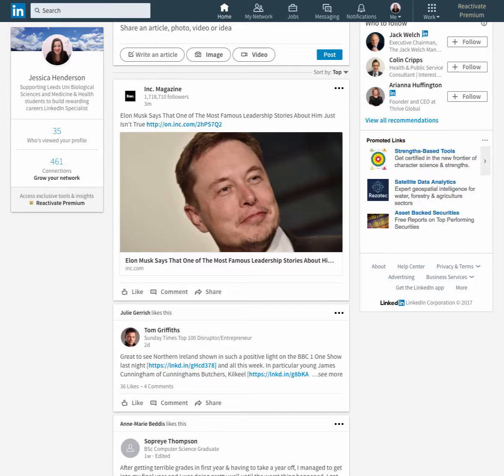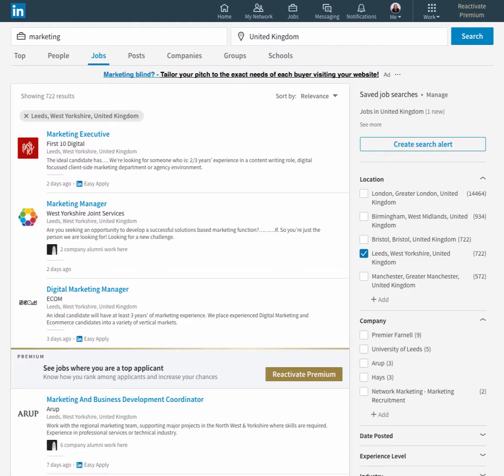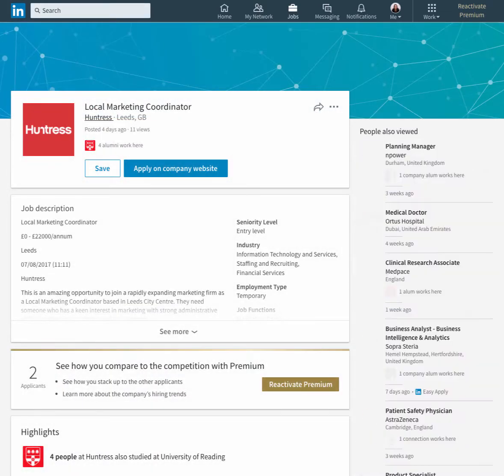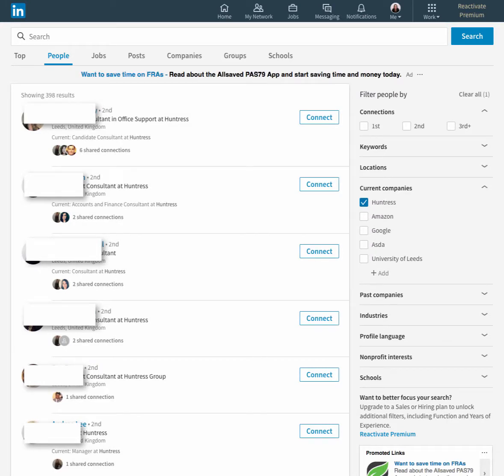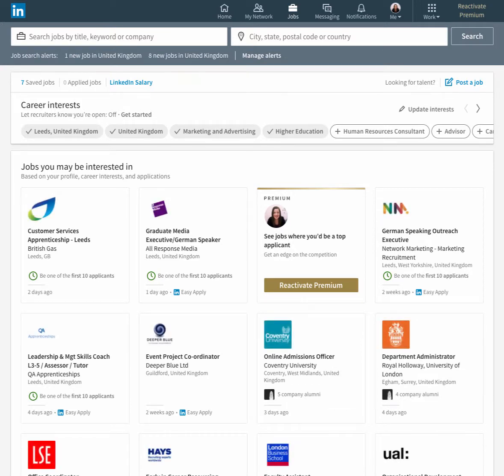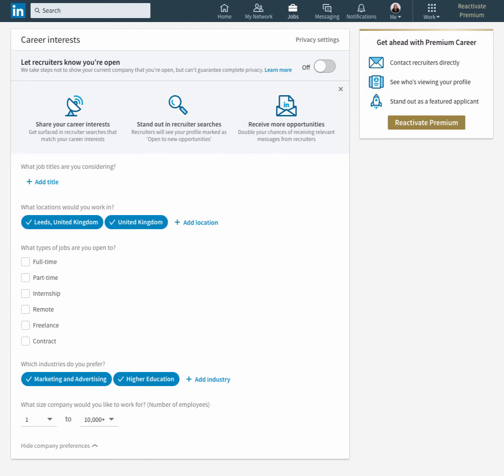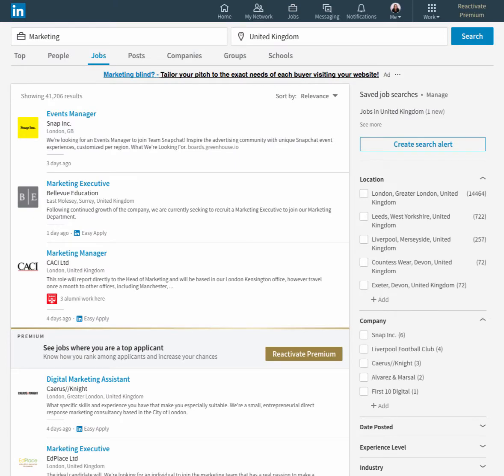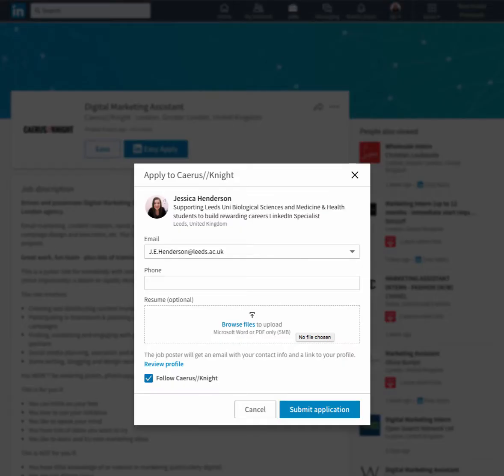7. LinkedIn Jobs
Short video tutorial for students and recent graduates outlining how to use the LinkedIn jobs feature and why it is useful, including how to find out how to set your job search preferences, letting recruiters know you are looking for opportunities and how to find out if anyone in your network knows anyone working at companies of interest.
This is the second in our series of LinkedIn tutorials